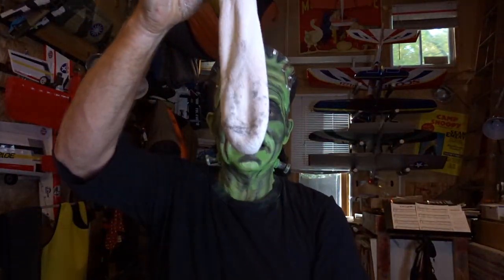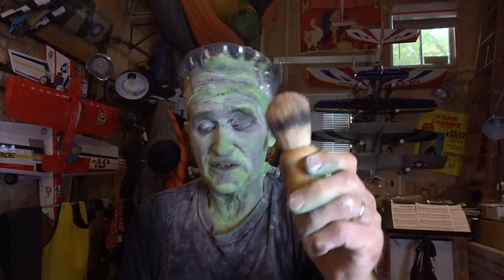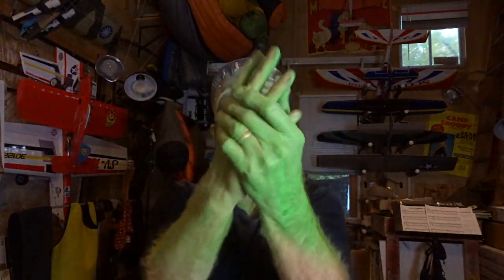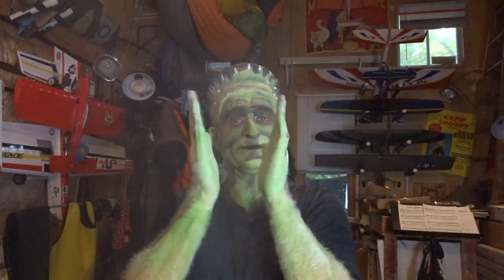Mr. Stein's Halloween 2021